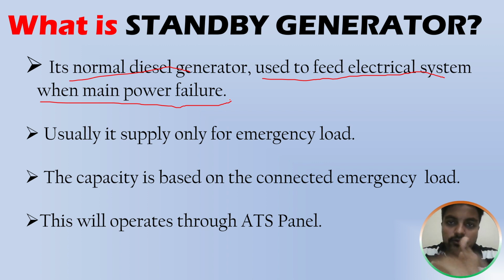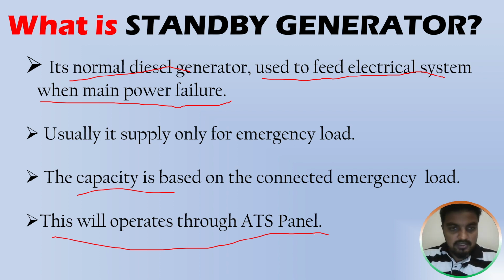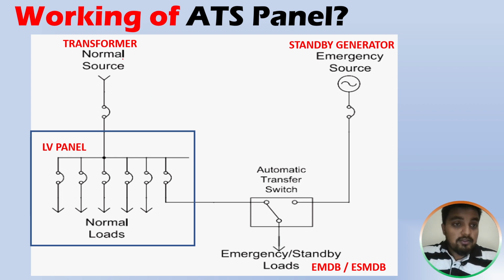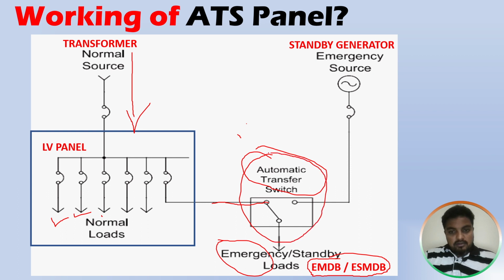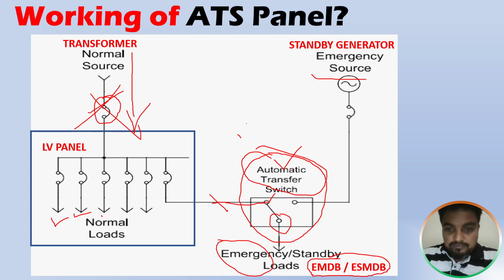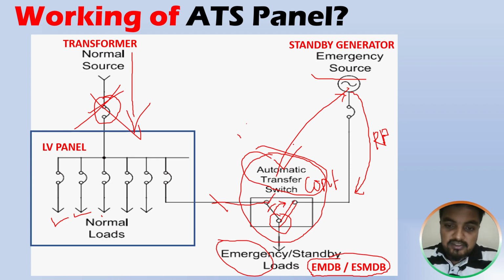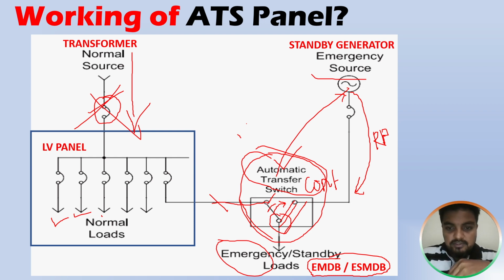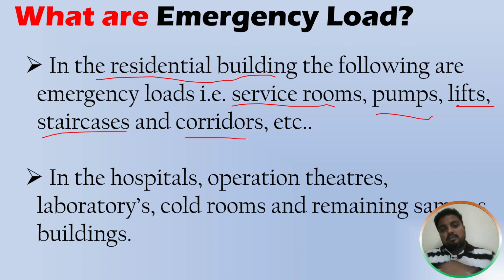Why we need Standby Generator | What is ATS Panel | V-10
Hi Decoders,

In this video we are discussed about what is standby generator and how it will work in the emergency situation and what is ATS Panel how it will work to feed emergency load in the power system.

This channel will give you adequate knowledge in the electrical construction field based in United Arab Emirates. Our main motto is to educate the people the one who want to be.